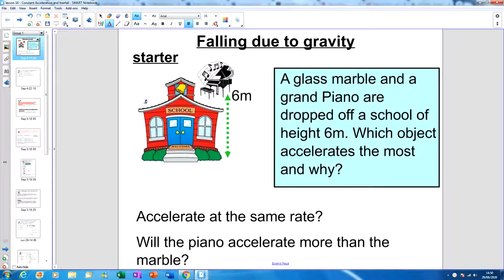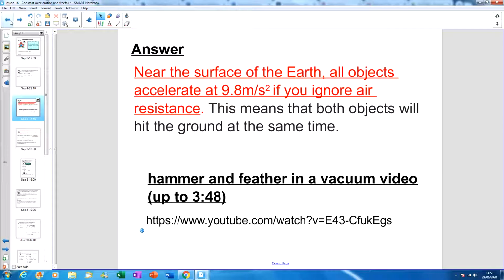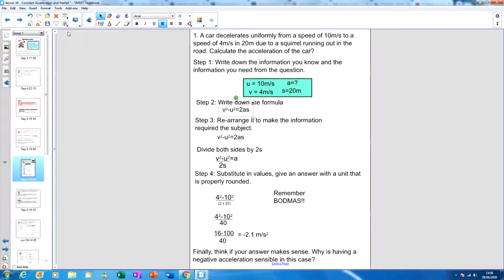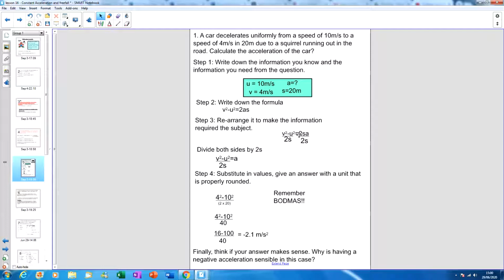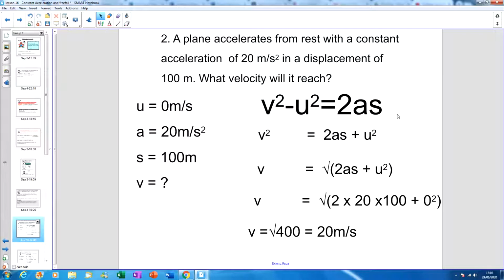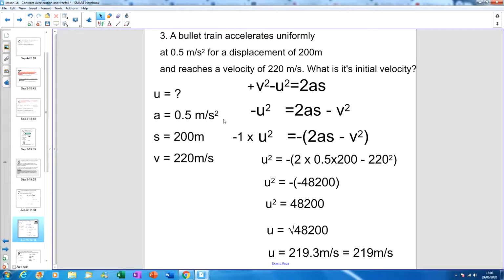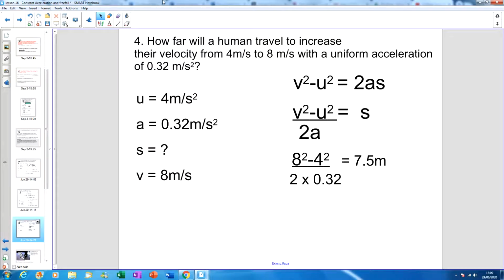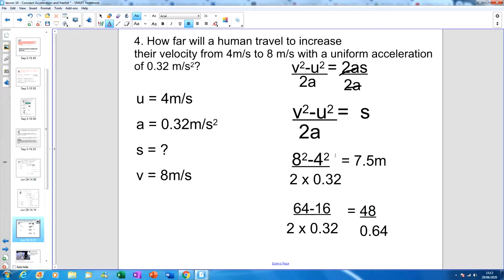Falling due to gravity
Mr Hale takes students through acceleration and related concepts.